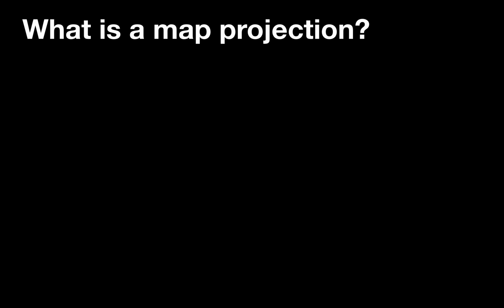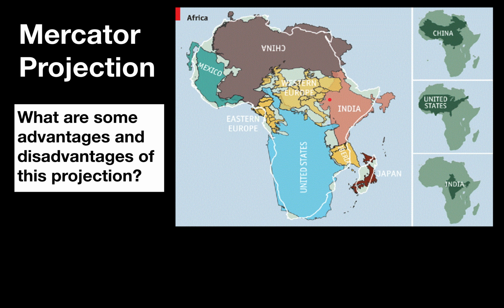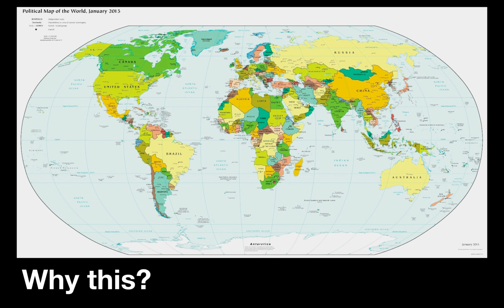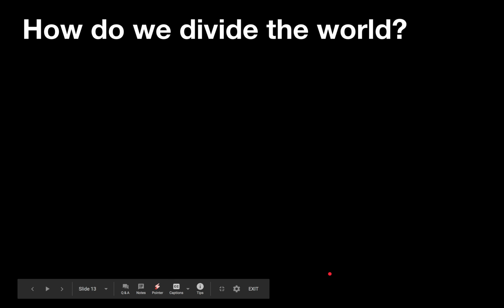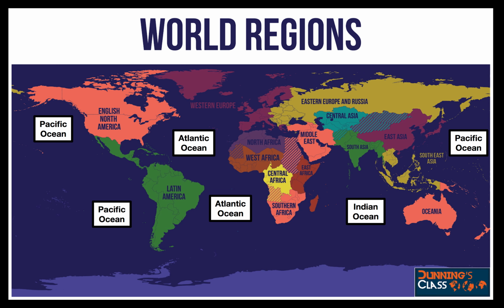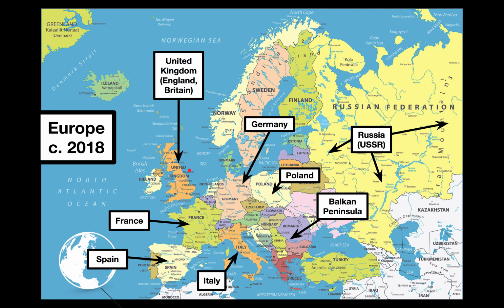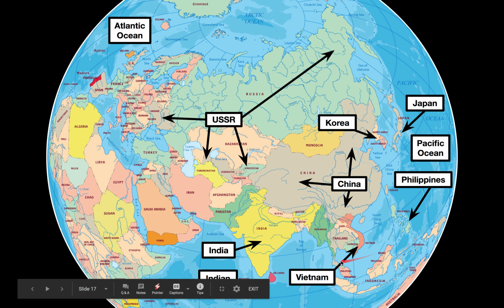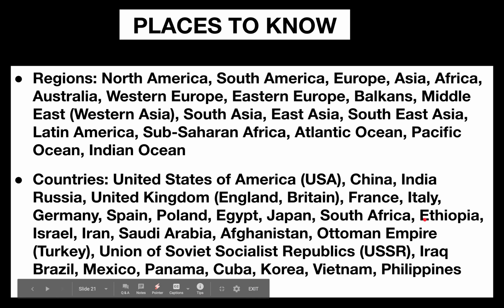Geography Presentation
Essential places for an understanding of World History.